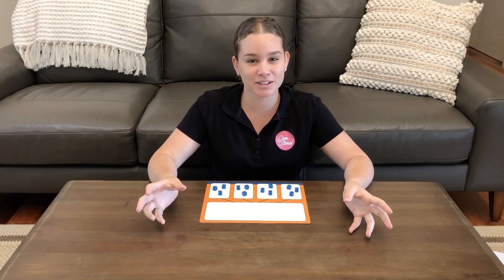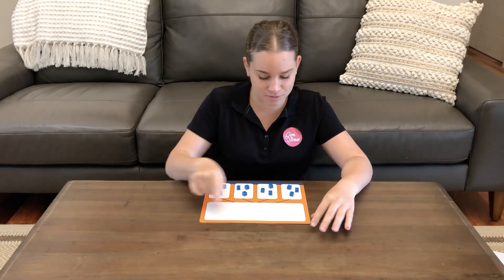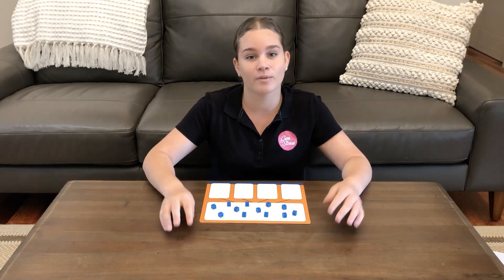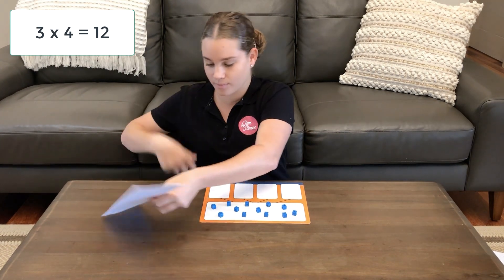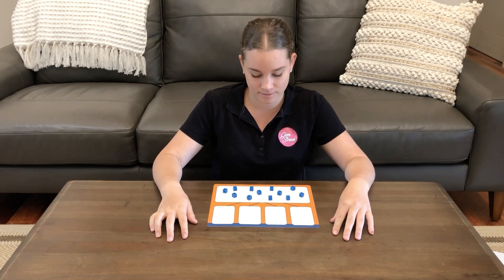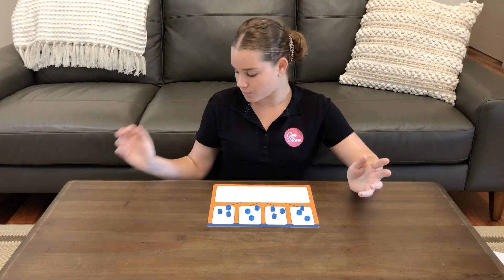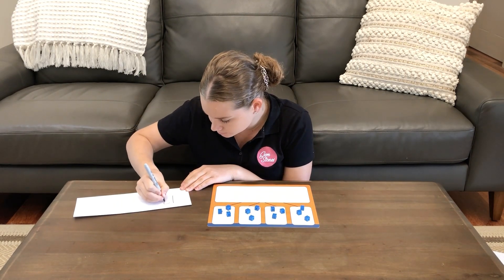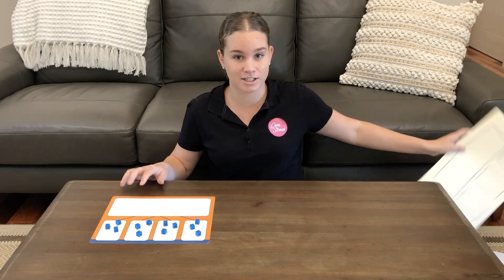GS32: Relating multiplication and division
Children need to see how these two ideas are related, so in this video I show them a simple "mat" they can make at school or home to help them act out multiplication and division stories. Be sure to download and use these two activity sheets after viewing the video. They will need them at the same time.